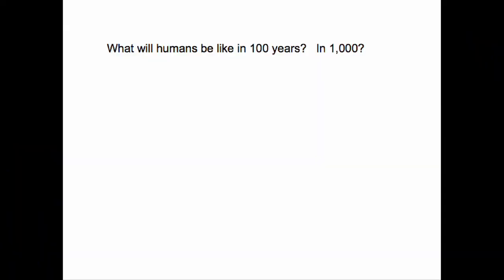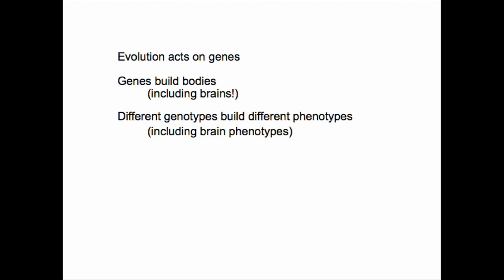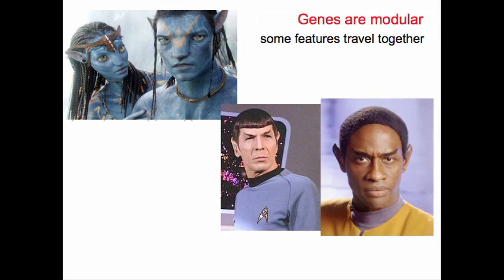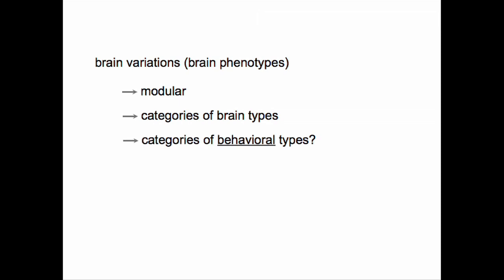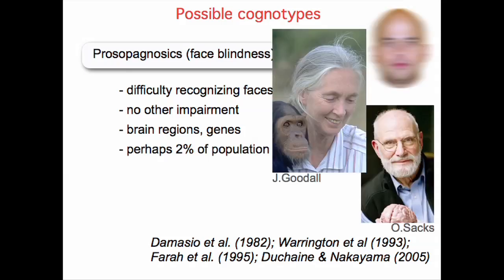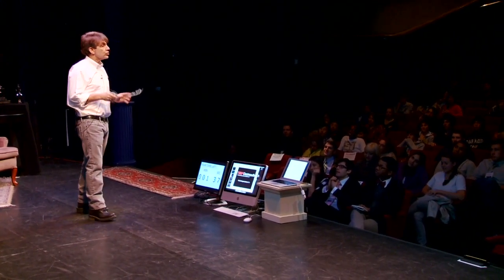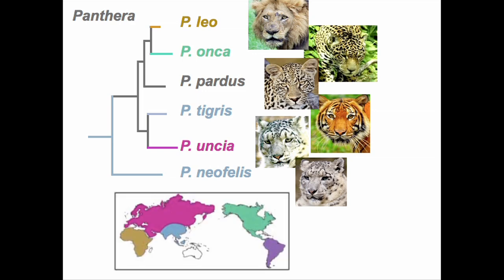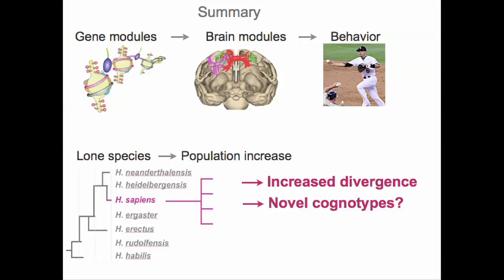TEDxDartmouth - Richard Granger - Building Better Brains: Paths of Human Evolution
Richard Granger is a professor in the Dartmouth College Psychological and Brain Sciences Department, and the head of the Brain Engineering Laboratory. More